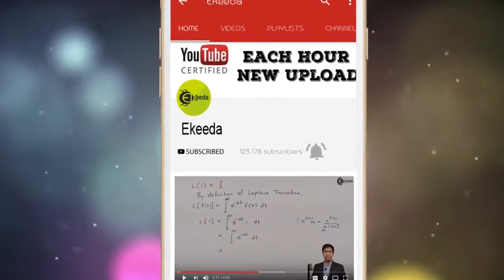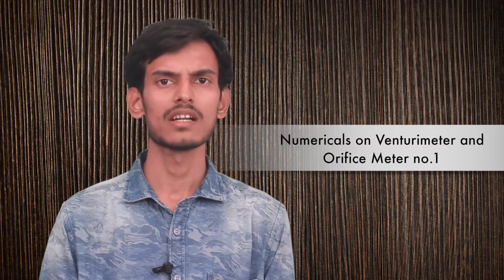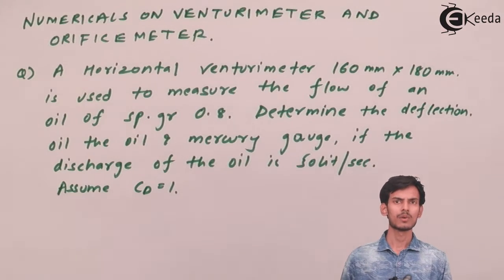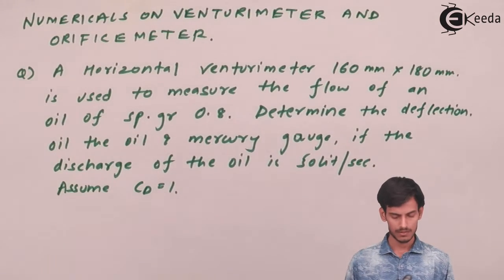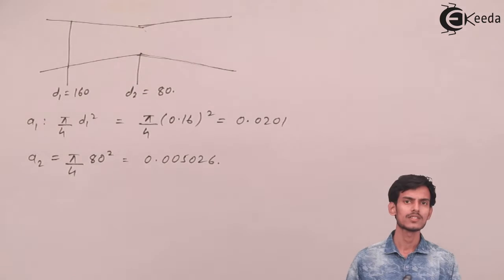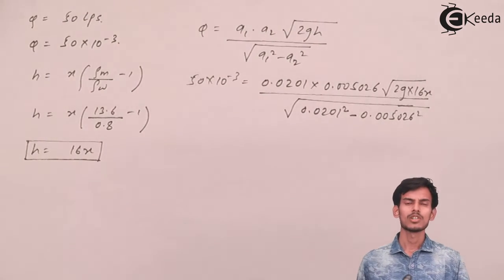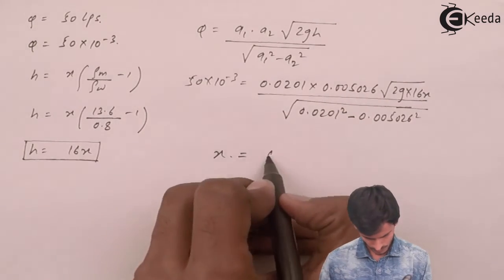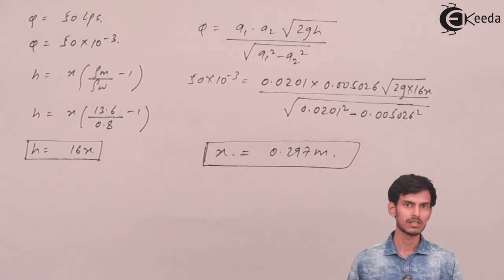Venturi meter and Orifice Meter Problem 1 - Fluid Flow - Fluid Mechanics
Video Name - Venturi Meter and Orifice Meter Problem 1

Chapter - Fluid Flow

Happy Learning